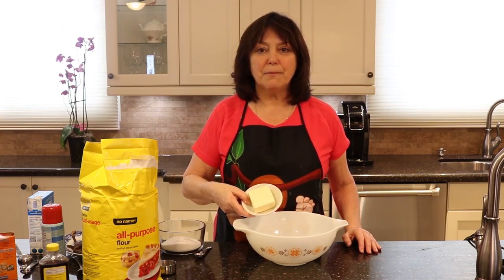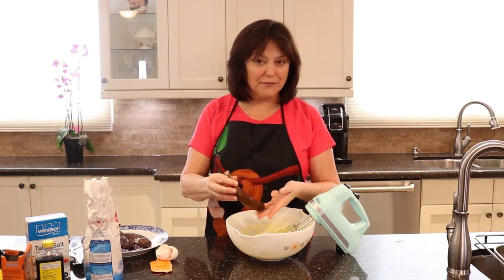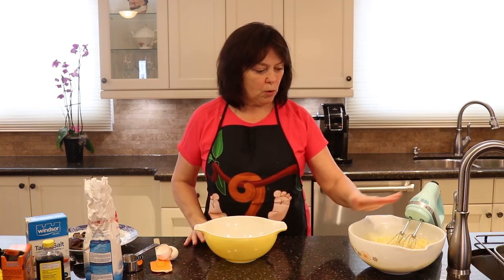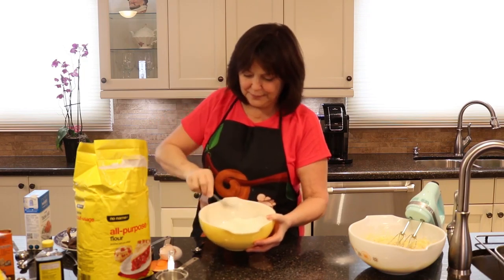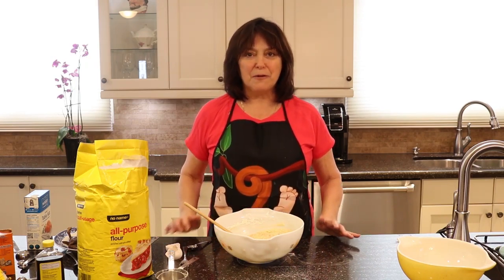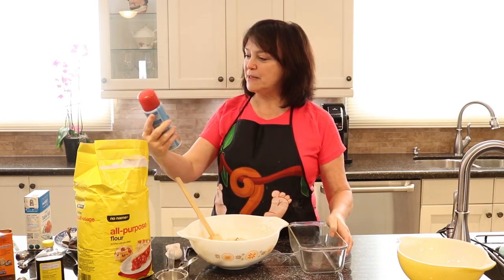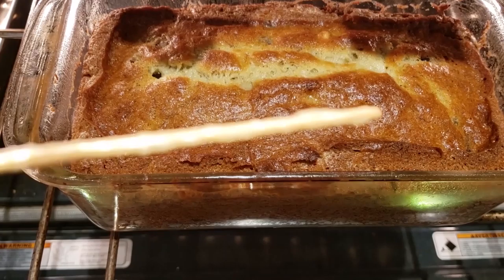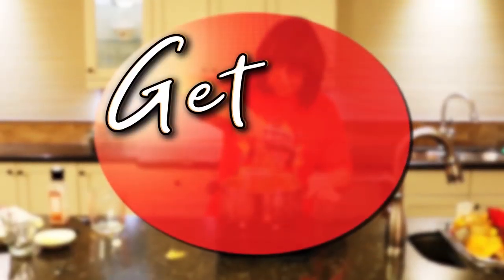Banana Bread - Getting Cooked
Easy Banana Bread – Your Go to Sunday Night Treat
INGREDIENTS:
• 1⁄2 cup butter, at room temperature
• 1 cup sugar
• 2 eggs
• 3 bananas, finely crushed (for serious and extreme moist and delicious, try   4 bananas that you have frozen and are now thawed)
• 1 1⁄2 cups flour
• 1 tsp baking soda
• 1⁄2 tsp salt
• 1⁄2 tsp vanilla
• 3/4 cup chocolate chips

DIRECTIONS
Preheat oven to 350º / 180º.

In a large bowl add butter and sugar and cream together until smooth.
Add eggs, one at a time, mixing between each egg, add crushed bananas. Mix well either with electric mixer or by hand with a wooden spoon, add vanilla and stir in.

In a separate smaller bowl add together flour, soda and salt, blend well.
Add the flour mixture to banana mixture. Do not over mix, mix until all ingredients are stirred together until ingredients are wet.
Add chocolate chips and stir around once.  You could also add any other fruit you want, raisins are a nice addition.

Pour into greased and floured loaf pan.
Bake at 350ºF  over oven for 50 minutes, or until a fork/wooden vampire stick comes out clean.